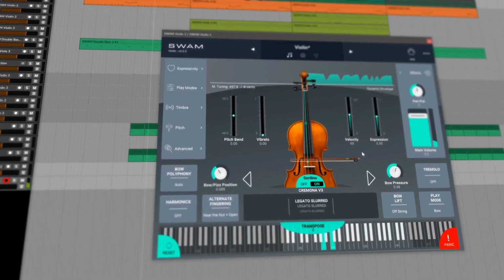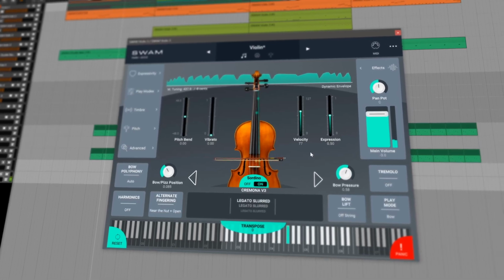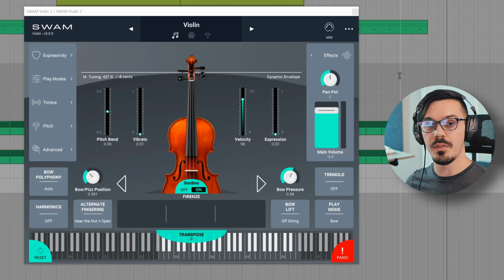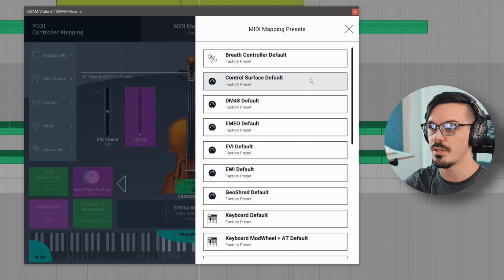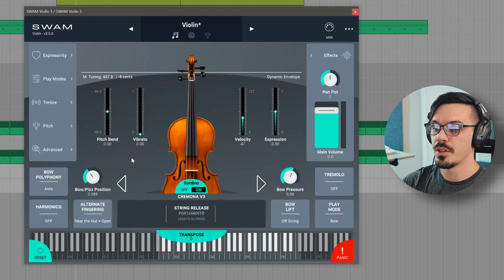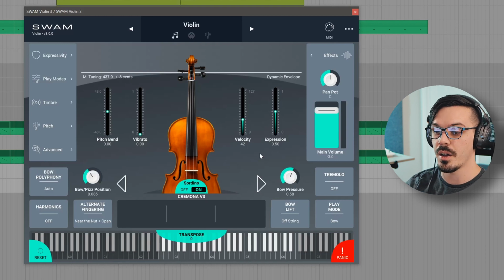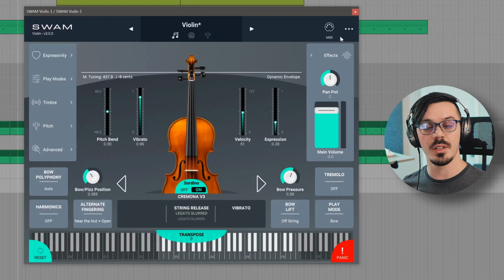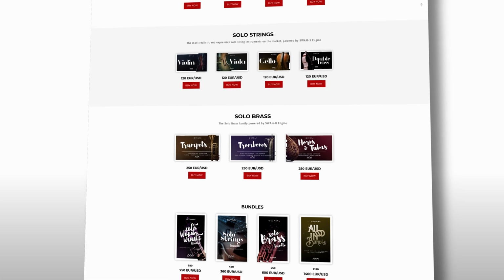The Closest You'll Get to Real String Players | SWAM Strings V3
Looking around for the best violin plugin? All SWAM instruments are physically modeled, which means that they recreate the sound and expression of their real life counterparts in realtime without relying on samples.

Other than not needing to store large amounts of data on a hard drive, every performance on a SWAM instrument can have all of the unique microscopic expressions that bring an added dimension of realism to your tracks.

Sample libraries ultimately are a collection of pre-recorded sounds, and you can’t add in subtle performance nuances beyond what that library may offer. The SWAM instruments on the other hand will add limitless expressivity to your tracks, since they create the sounds in real time.

There is a lot of fine grained control that you have full access to - you can control tons of different parameters like the bow position, the instrument body type, the bowing pressure, the amount of rosin on the bow, the string resonance, and a whole lot more. Many of these parameters are what a real player would naturally control as they are playing.

Mapping many of these parameters is very quick to do within the interface - we can simply go into the MIDI menu, then select a preset MIDI mapping for the device you’re using and get to playing.

But, if you want to define the parameter controls yourself to suit your favorite controller, you can quickly MIDI learn these features by selecting the MIDI button, and mapping the control using CC, Aftertouch, CC-Hi Res, and even NRPN. For even more detailed control and refinement, you can use the powerful curve editor to dial in your instruments to respond exactly as you want them to.

Version 3 of the SWAM Strings engine also offers a new pizzicato model, improved legatos, a new timbral correction feature, and real time bow sensitivity control for dynamic and realistic playing styles which can be MIDI assigned using the dials to the left and right of the instrument. You can even play your own vibrato by alternating keys quickly without the bow retriggering!

Legato is easy to set up and perform - it’s as easy as pressing a note! The legato time is controlled by velocity - soft presses will result in the longest times, and high velocity notes will have little to no legato applied. If you need to tweak the legato, you can change the advanced legato modes or disable it altogether in the advanced settings window.

If you want to take your expressive playing to the next level, the SWAM instruments also support MPE, giving you a new dimension of expression to your strings without having to tediously map all of the subtle performance nuances. You can just load up the MPE map, connect your favorite MPE controller, and start laying down your string parts.

The SWAM Strings Version 3 instruments are available now either individually, as part of the Solo Strings Bundle, or the All In Bundle.

And, SWAM offers more than just strings if you’re ready to add more expressive instruments to your tracks and arrangements. Audio modeling offers everything from tubas and trumpets to flutes and reeds with over 30 individual instruments in total.